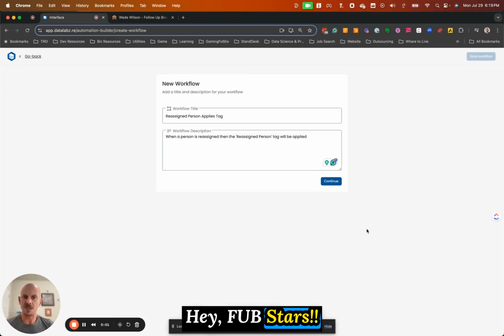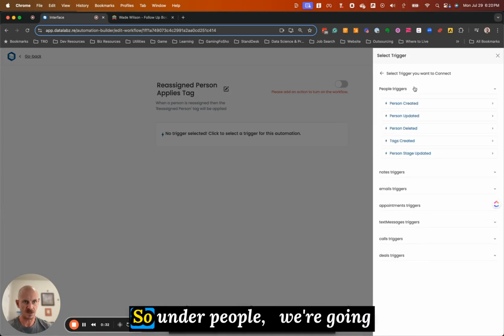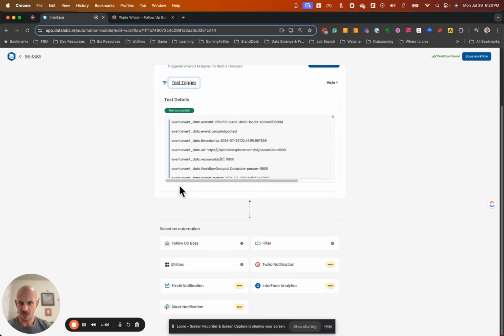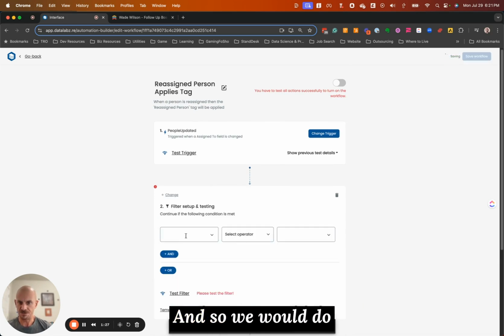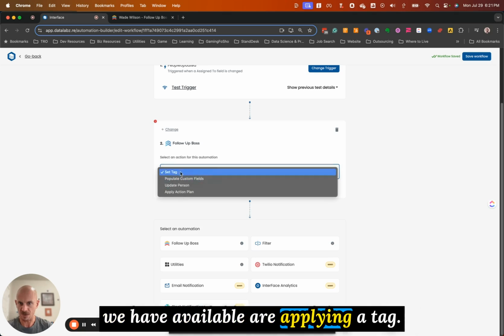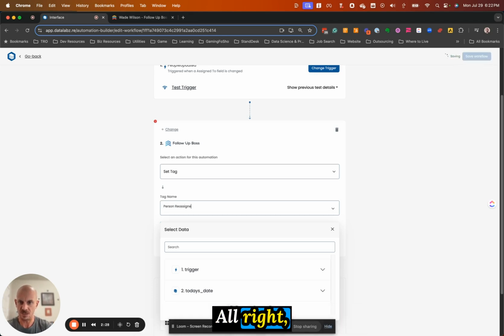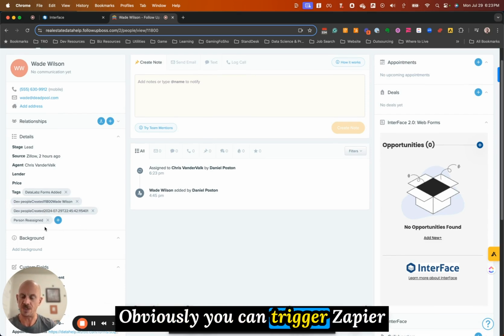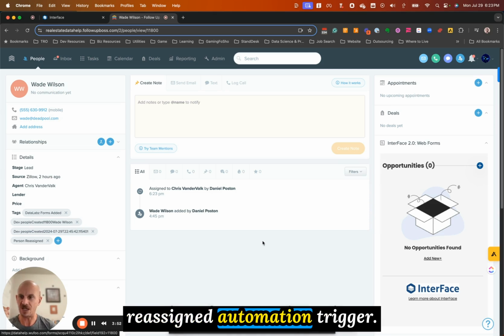Trigger Automation when a Follow Up Boss Lead is Reassigned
Learn how to automate lead reassignment tagging in Follow Up Boss with our step-by-step tutorial. Discover how to set triggers, apply tags, and open up new automation possibilities for your real estate business. Watch now and streamline your lead management process!

Chapters:
0:00: Introduction
1:05: Applying Tag
1:57: Filtering Reassignment, Final Outcome